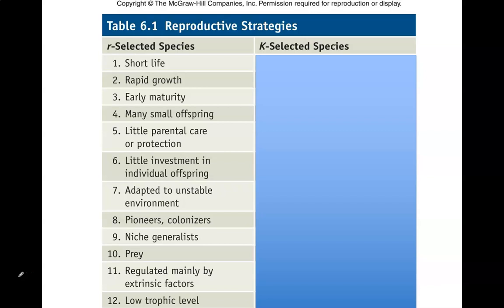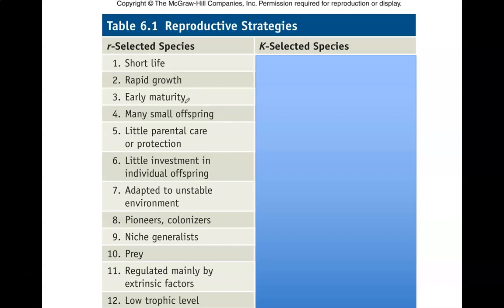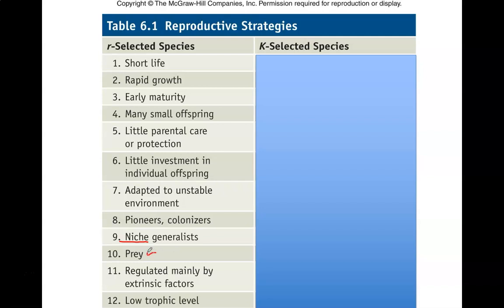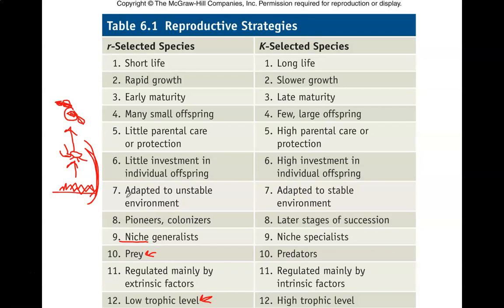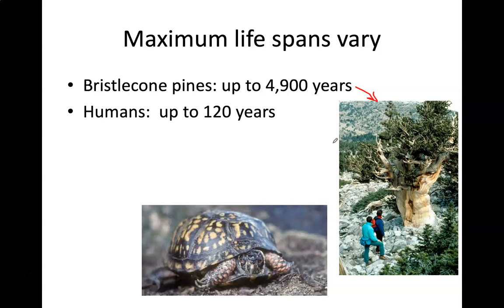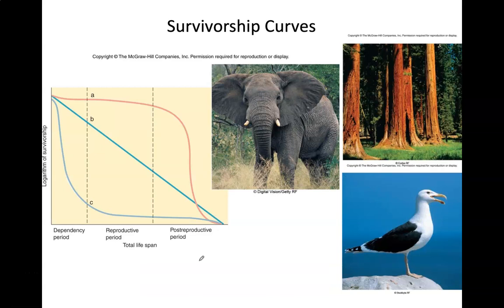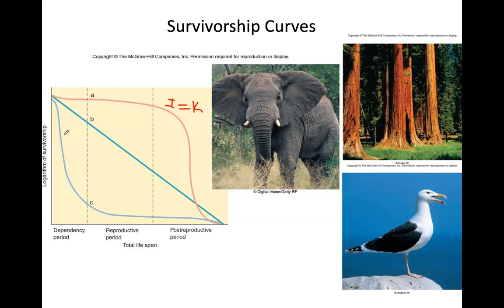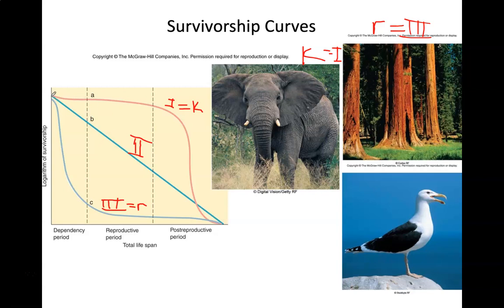Population Biology 2